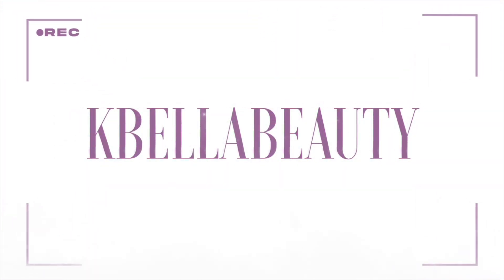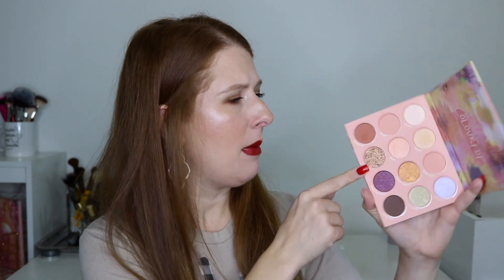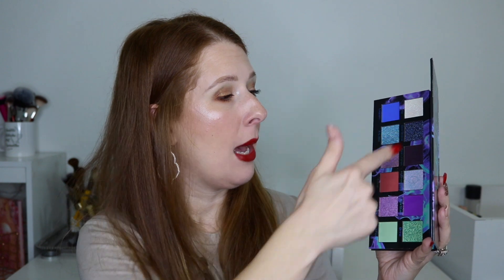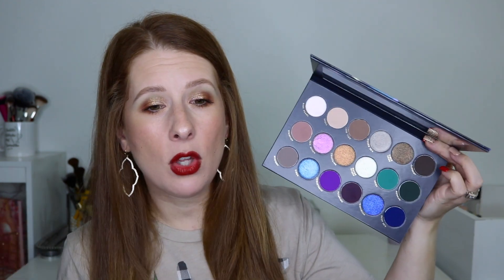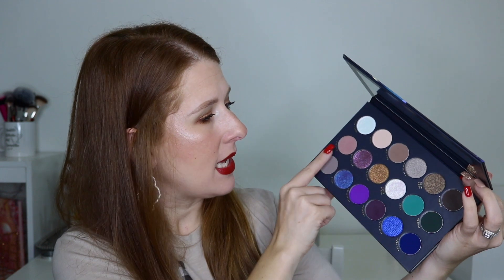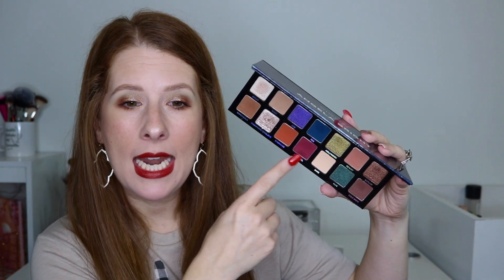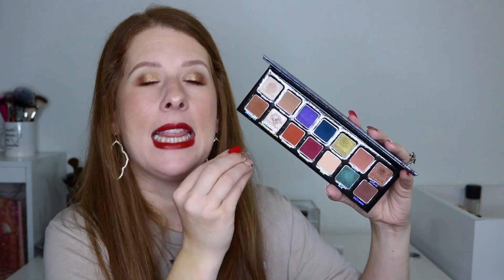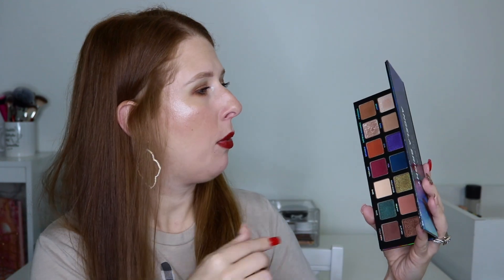RANKING ALL OF THE PALETTES I TRIED IN 2023 // The good, the bad, and the just OK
♡♡ PALETTES (By Brand) MENTIONED ♡♡
Odens Eye

♡♡ ON ME ♡♡
Glow Recipe
Tatcha Silk Canvas
Armani Luminous Silk
Patrick Ta Brow Pencil
Anastasia Beverly Hills Brow Definer
ABH Clear Brow Gel
Pat McGrath Concealer
Milani Concealer
Prisme Libre Powder
Pat McGrath Bronzer
Gucci Blush
Natasha Denona Super Glow in Fair
Lancome Monsieur Big Mascara
Benefit Roller Lash
Mac Fix Plus
ABH Raisin
BK Beauty Confident